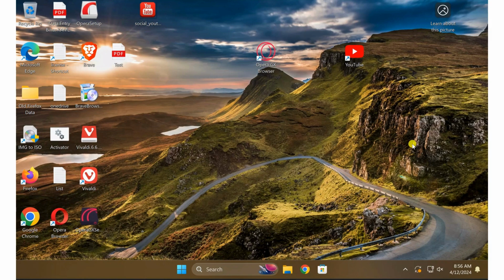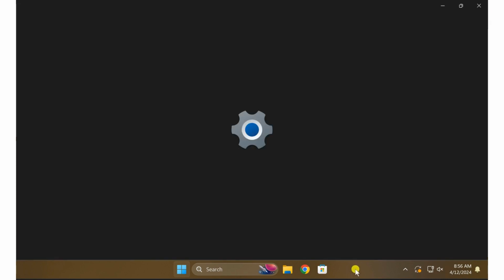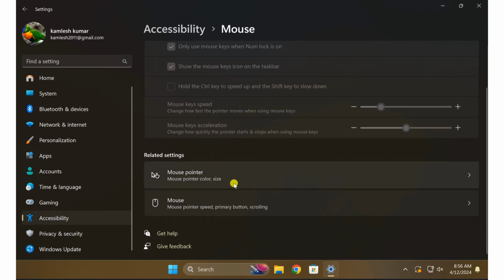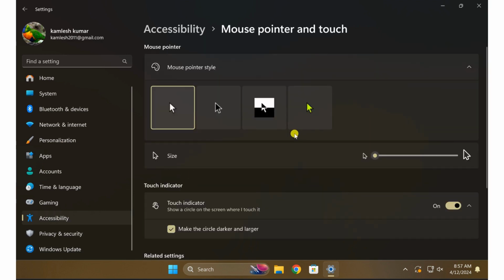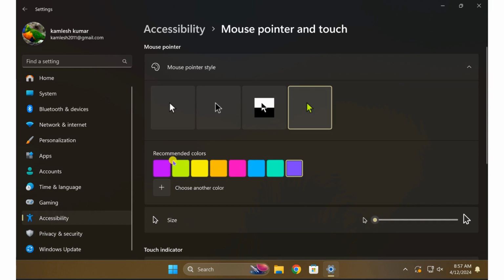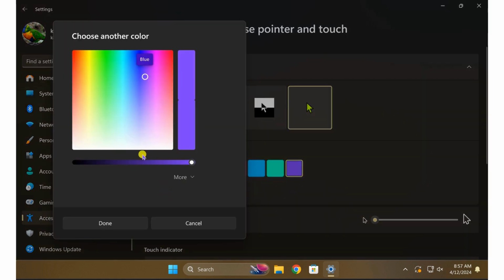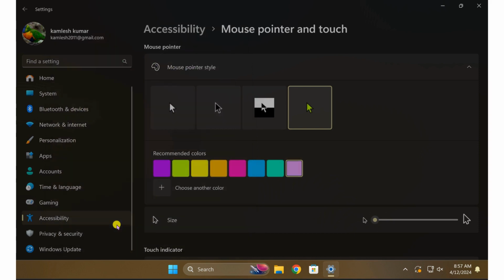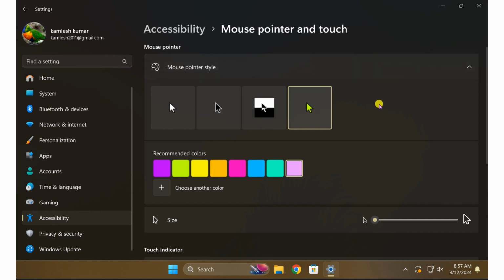How to Change the Mouse Cursor in Windows 11 Settings | GearUpWindows Tutorial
Customize Your Windows 11 Experience: Change Mouse Cursor in Settings

Description:
Welcome to GearUpWindows! In this tutorial, we're diving into the intricacies of Windows 11 to show you how to personalize your desktop experience by changing the mouse cursor. Your cursor is more than just a functional tool; it's a reflection of your style and preferences.

In this step-by-step guide, we'll walk you through the process of accessing the mouse cursor settings in Windows 11. Whether you're looking to switch things up for a fresh look or improve visibility for accessibility reasons, we've got you covered.

Join us as we explore the built-in options provided by Windows 11 and learn how to import custom cursors to truly make your desktop your own. From classic designs to quirky animations, the possibilities are endless!

Don't settle for the default cursor any longer. Unlock the full potential of your Windows 11 experience by customizing every detail to suit your taste. Watch now and start personalizing your digital workspace with @gearupwindows !